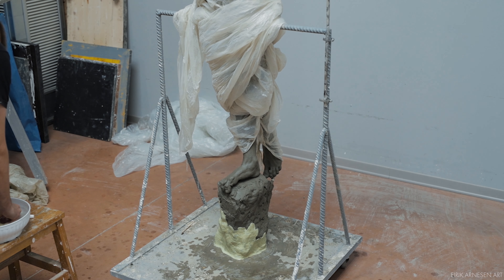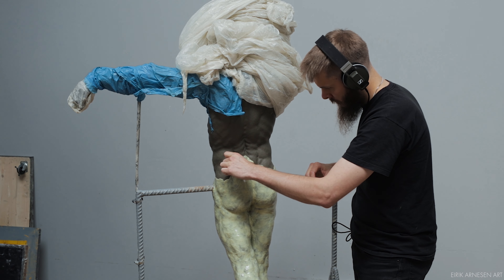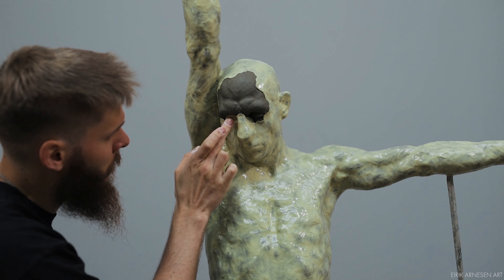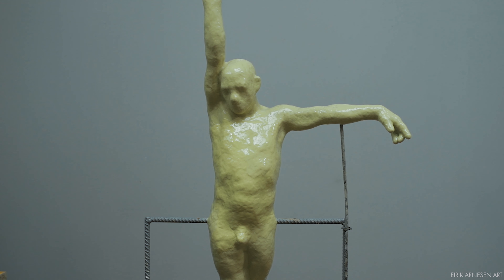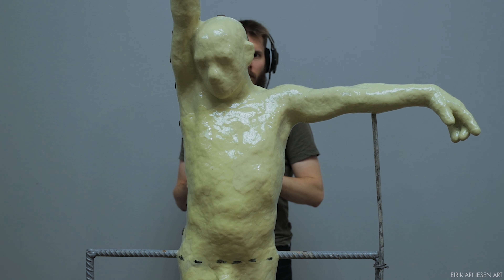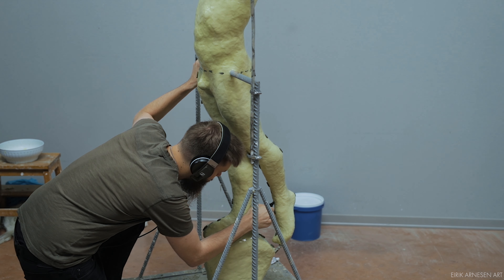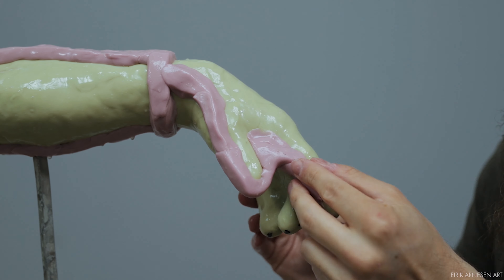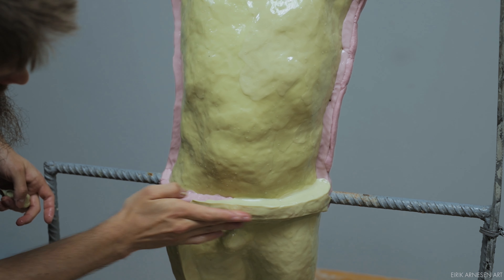Empyrean - Mold Making - Silicone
Follow the link for a free two month trial of Skillshare

Once a sculpture is completed, we have to make a mold of it so the sculpture can be cast into another material to endure eternity. The casting process of the sculpture Empyrean by Eirik Arnesen is here chronicled, and it starts with applying silicone to capture the surface and details of the sculpture.

Silicone:
Silicone used: